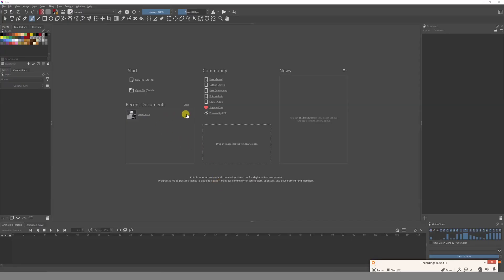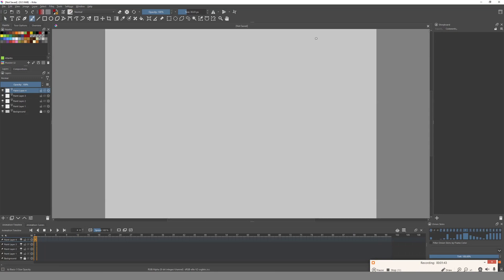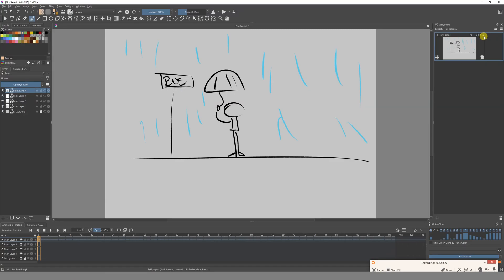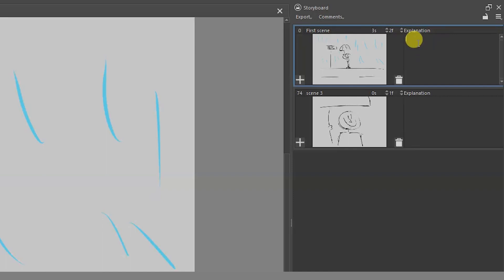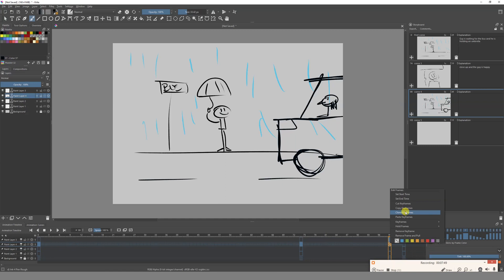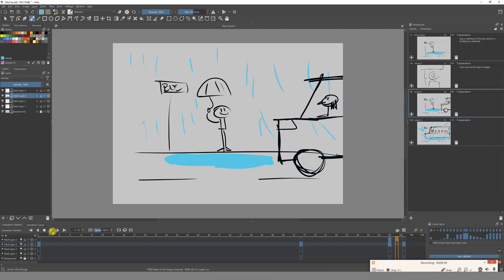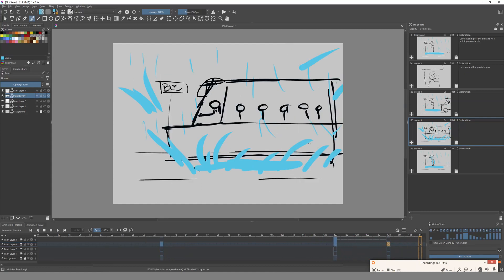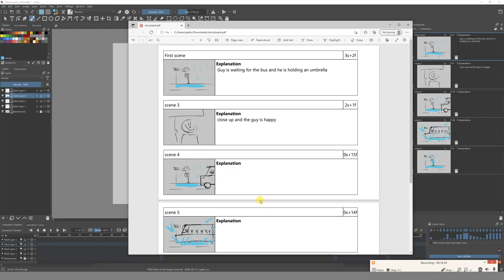How to create STORYBOARDS with Krita.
In this video, I'm going to show you how you can start creating your storyboards with  Krita. I recommend that you get a tablet to start animating and painting digitally.

Here you can find some affordable tablets

Huion $35
Huion $69
XP PEn $99